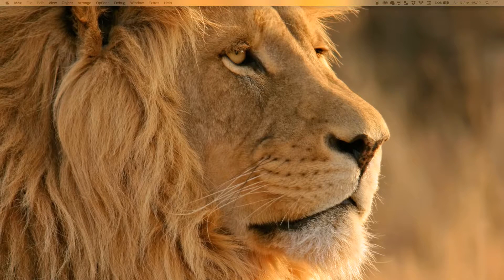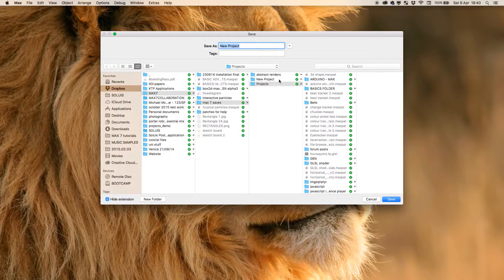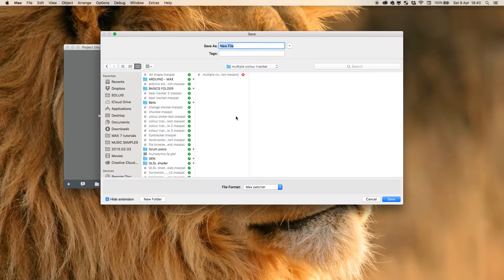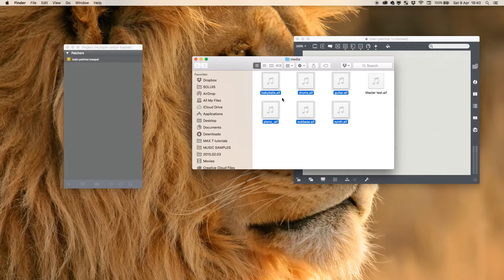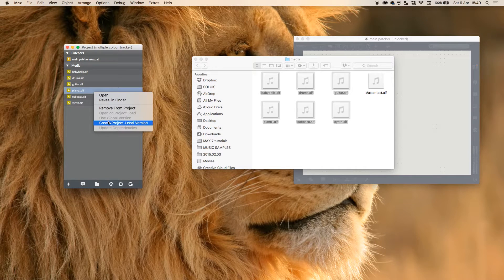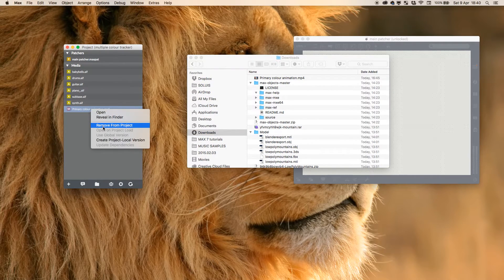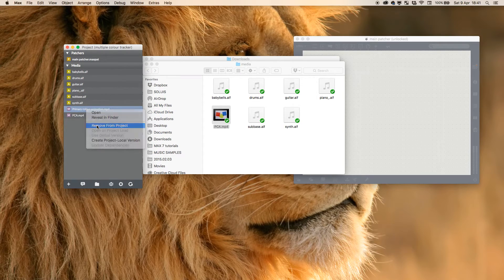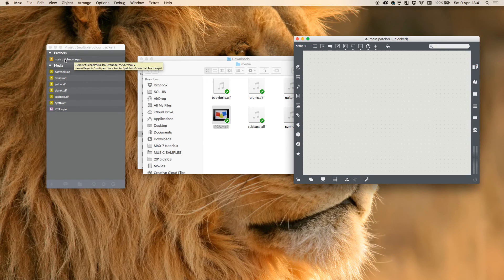MAX MSP Quick Tip: Making a Project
This is a quick tip in MAX MSP on making a project and including audio and video files locally so we can reference them inside a patch without the need for file directories.